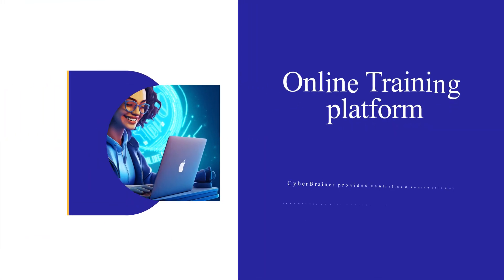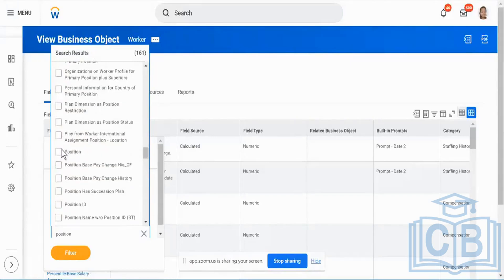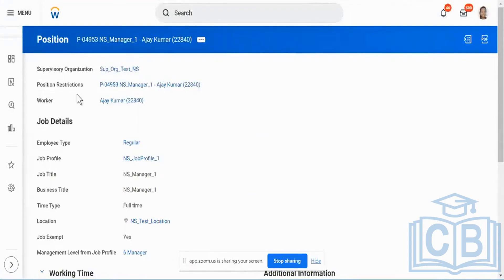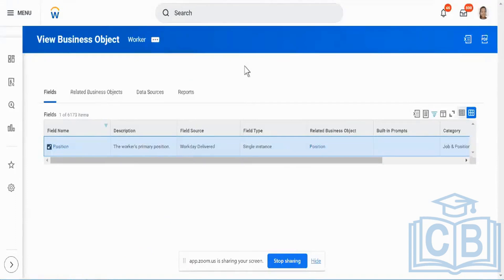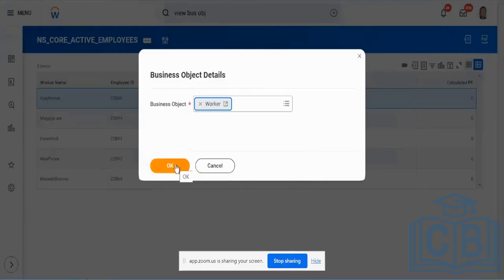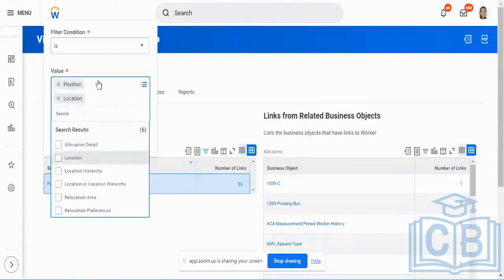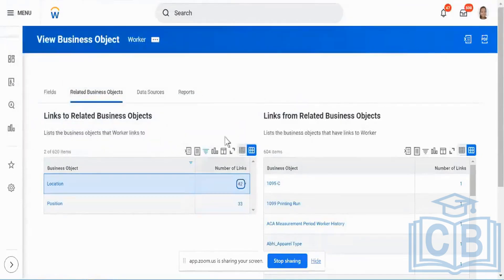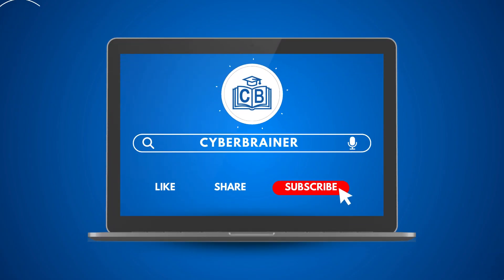Introduction to Business Object and Related Business Object | Learn Workday | Cyberbrainer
In this video, we'll go over the Workday training series, which will help you understand every facet of this powerful platform. If you're new to Workday or want to improve your abilities, you've come to the correct spot.

Join us on a voyage of learning and discovery as we cover topics ranging from UI navigation to sophisticated reporting approaches.

1. Business objects are related to each other.
2. A foreign key/related field is the primary linkage between two different business objects, containing a worker's primary position in the organization.
3. A related field can be accessed by clicking on its name, which leads to the related business object.
4. Workday calls the field prefix `b`.
5. Clear information about a business object can be found in the Reports or Business Object Details report.
6. A linked field is a term used to describe a related field between two business objects.
7. A work object's link to a related object is its primary relationship.
8. A worker business object can link to position, location, or other objects.
9. Linkages are defined between related objects as well, such as the reverse of the relationship, e.g., a position's linkage to a worker business object.
10. Linked fields and reverse relationships can be accessed when the primary business object is chosen and related fields are required."

learn workday
workday tutorial
workday course
workday certification
workday training